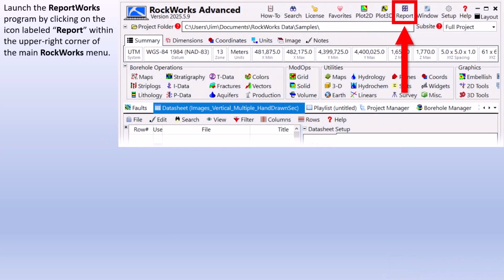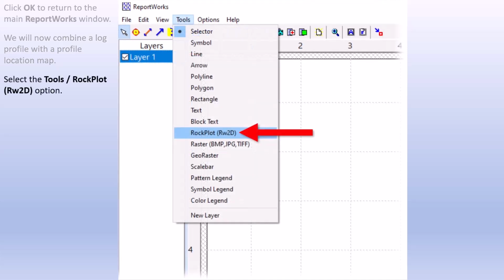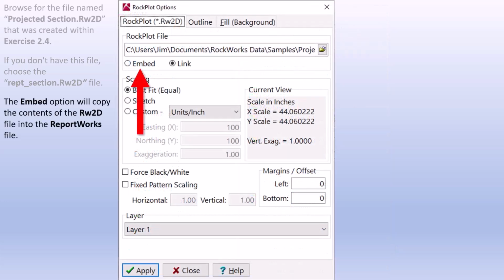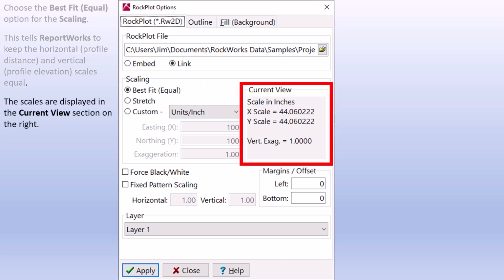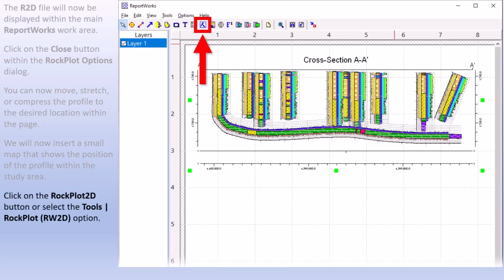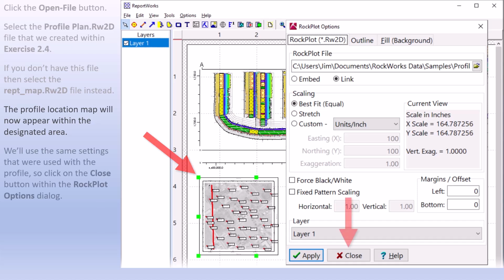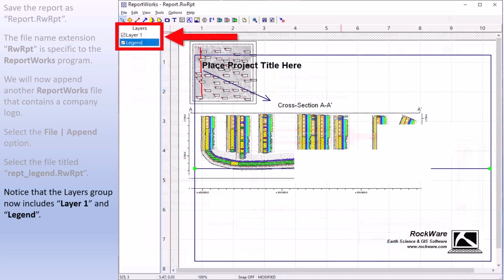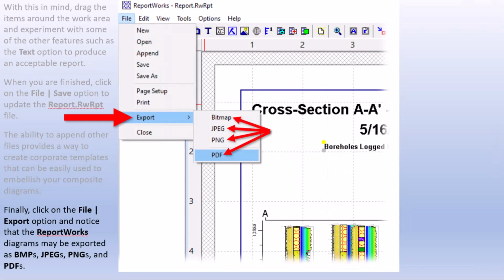RockWorks Training Exercise #11 - Using ReportWorks